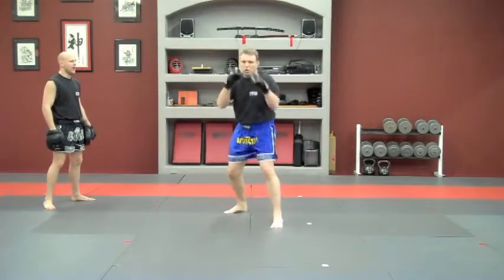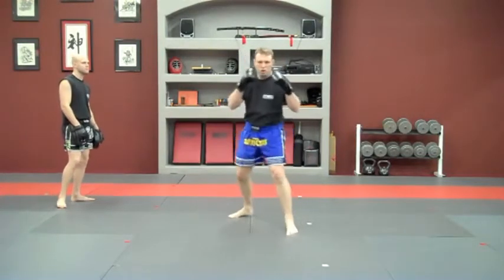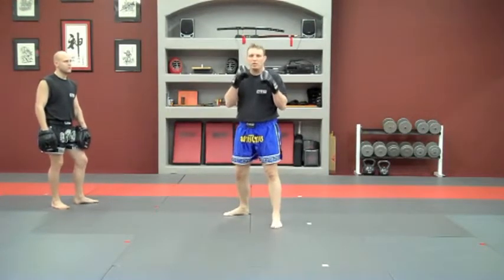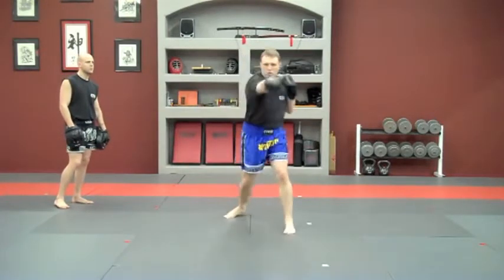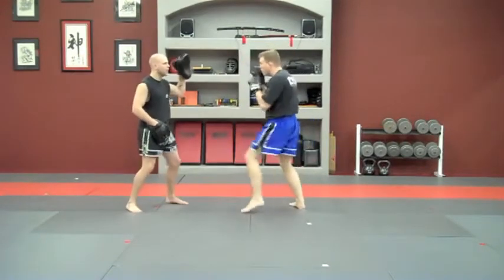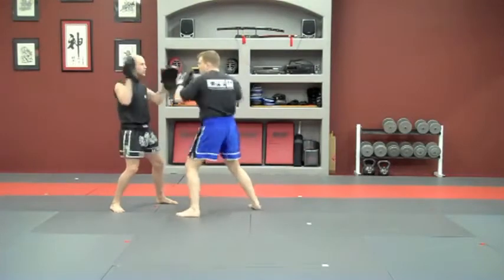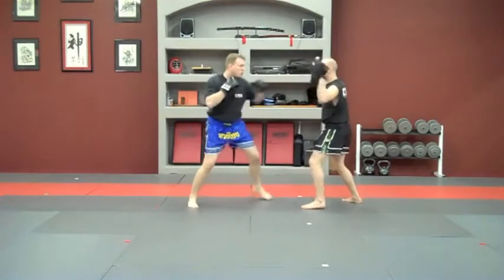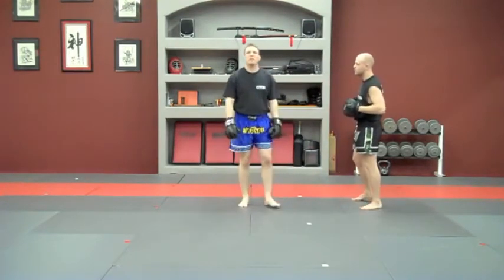Boxing Combo 1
Learn this basic boxing combo